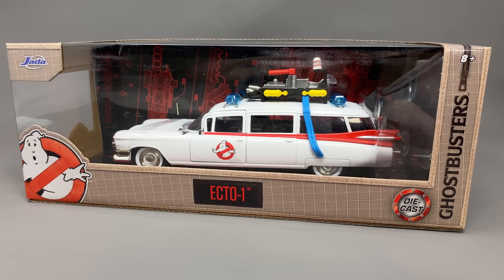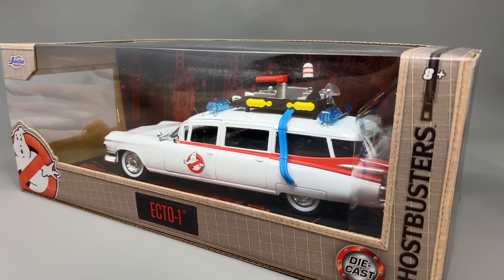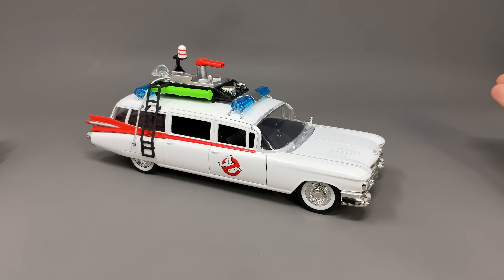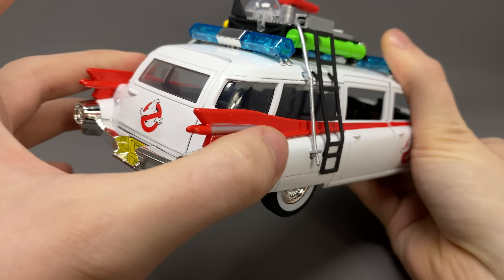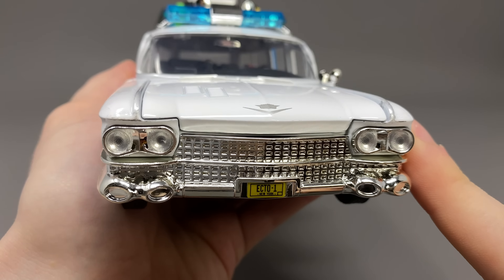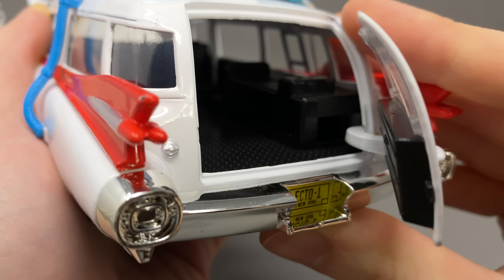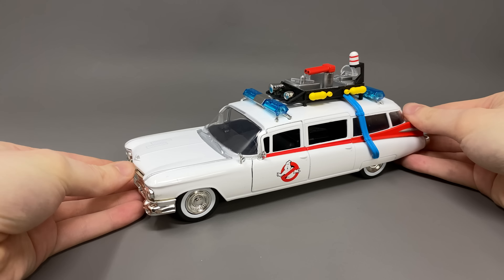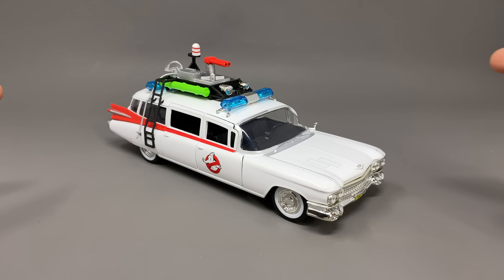JADA Toys Ghostbusters ECTO-1 Diecast Vehicle Unboxing & Review